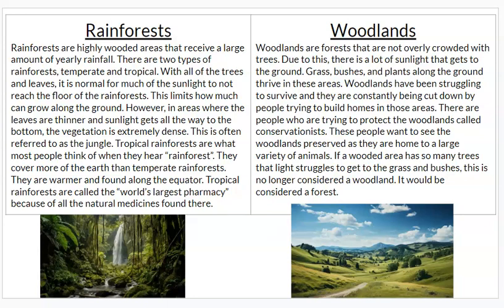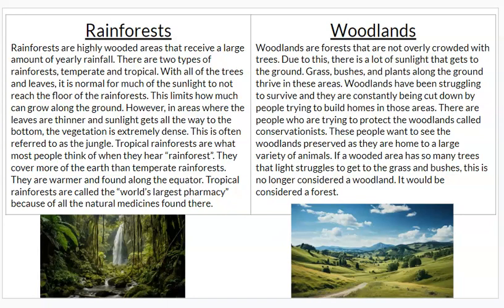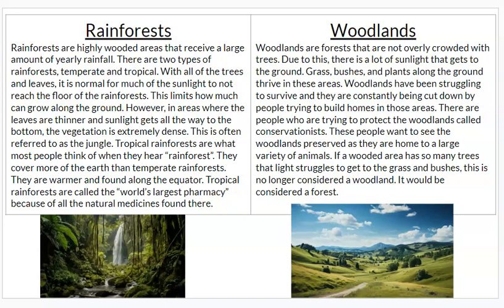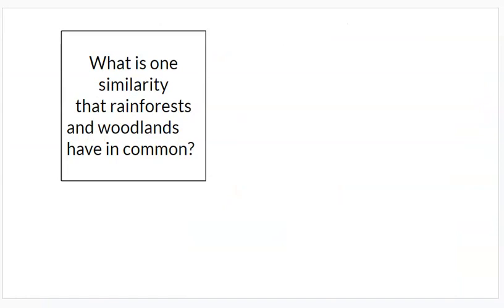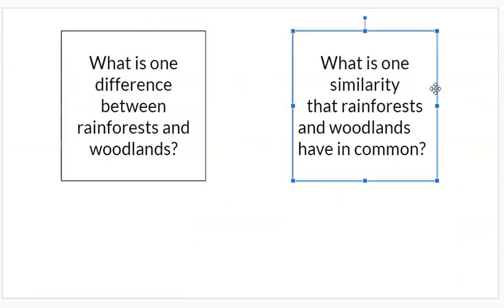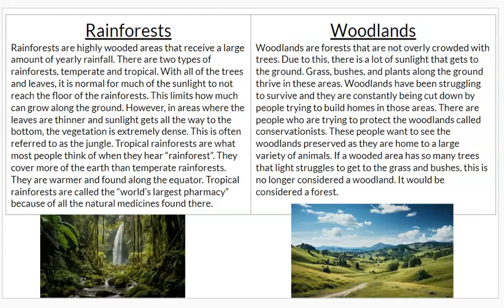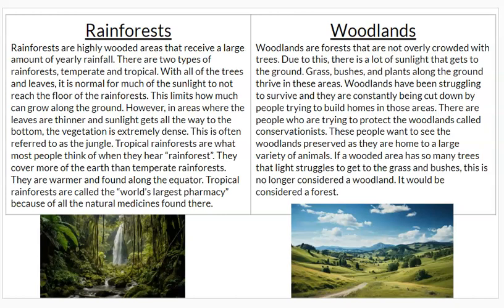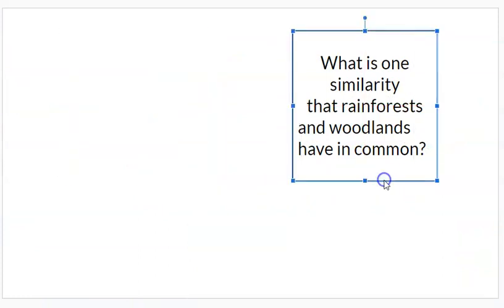M15 Rainforests & Woodlands